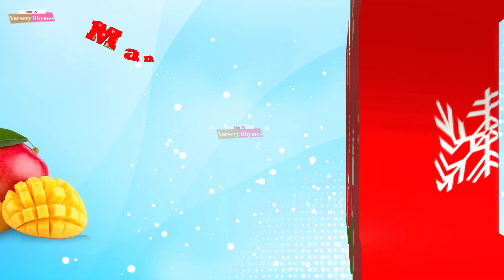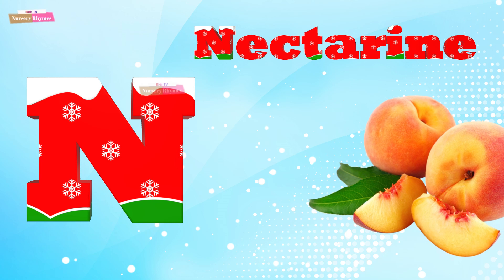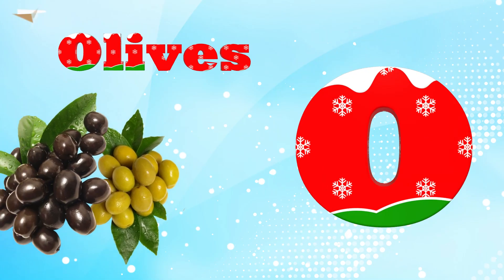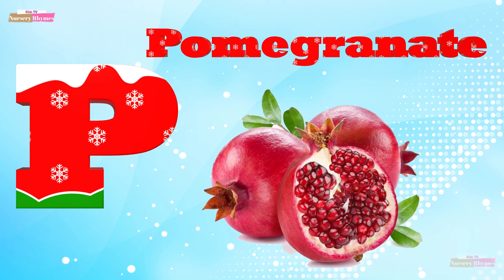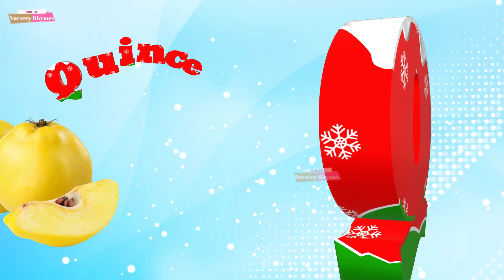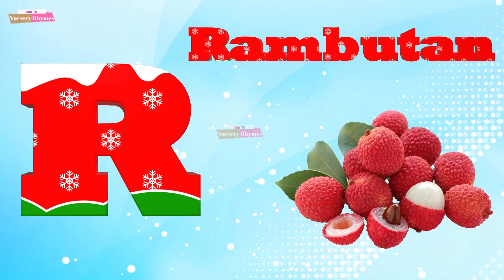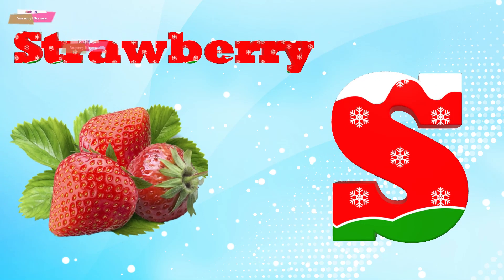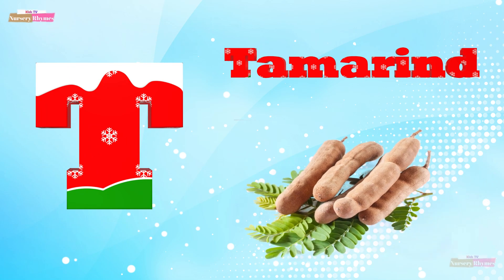Avocado Banana Fig Fruit Phonics Song | Fruit Alphabet Song | ABCD Song - Kids TV - Nursery Rhymes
Avocado Banana Fruit Phonics Song, Fruits ABCD Fruit Alphabet Song, Fruits Phonics Song, ABCD Song, ABC Song - Kids TV - Nursery Rhymes

Lyrics :

A is for Avocado A  A  Avocado
B is For Banana B  B  Banana
C is for Cranberry C  C  Cranberry
D is For Dragon Fruit D  D  Dragon Fruit
J is for Jack Fruit J  J  Jack Fruit
K is for Kiwi Fruit K  K  Kiwi Fruit
O is for Olives O  O  Olives
V is for Vanilla Beans V  V  Vanilla Beans
Y is for Yellow Passion Fruit Y  Y  Yellow Passion Fruit
Z is for Zante Currant Z  Z  Zante Currant